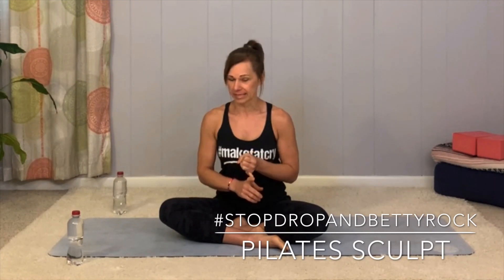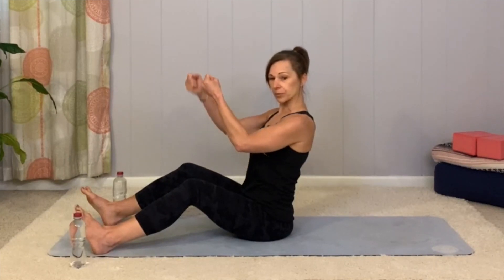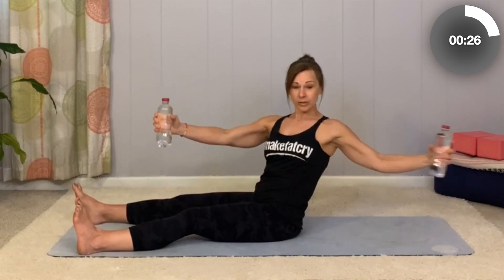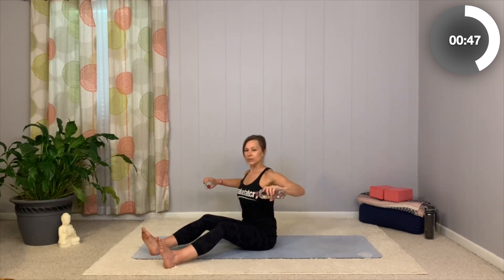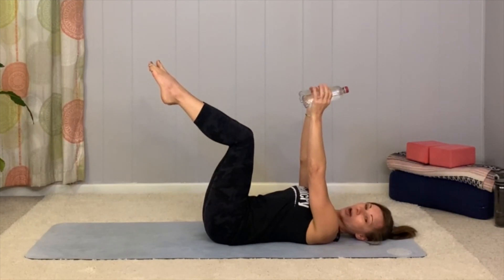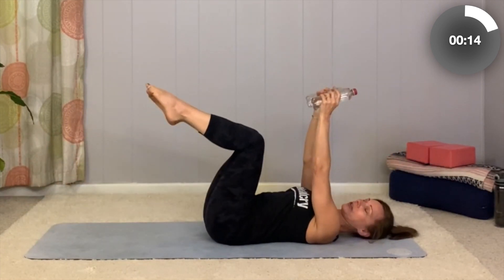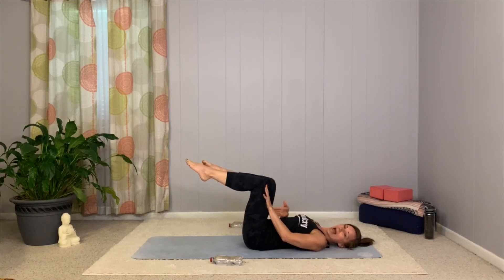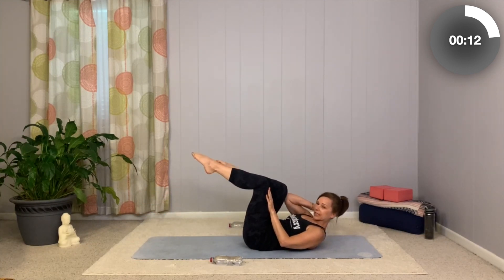Pilates Sculpt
If you enjoyed working out with Coach Nikki today, join my women's online fitness studio and private support community